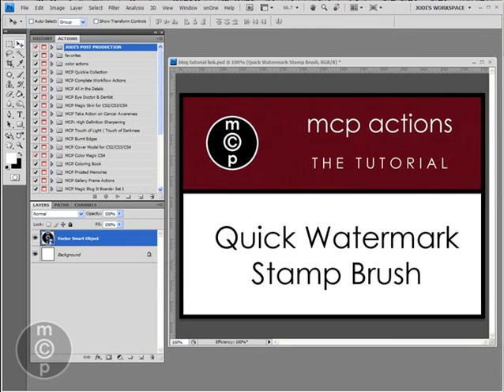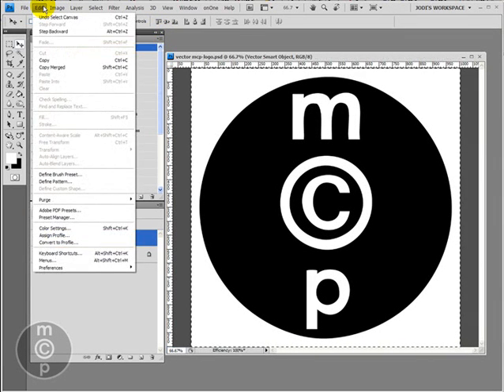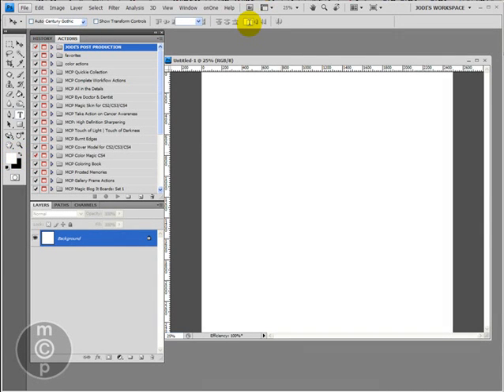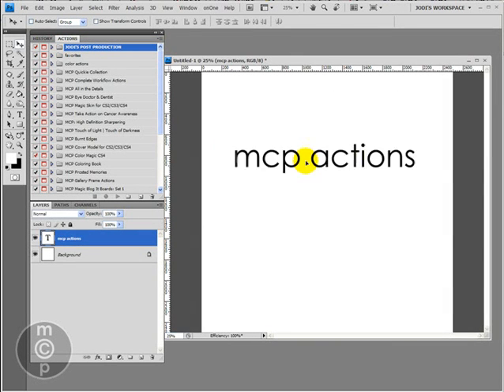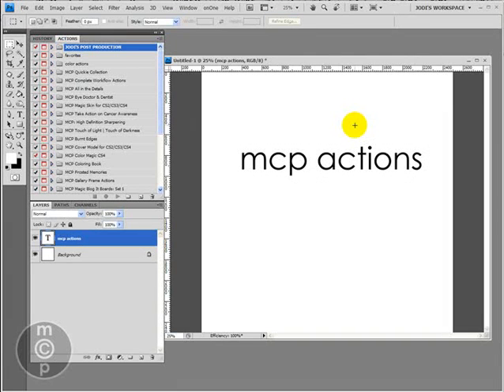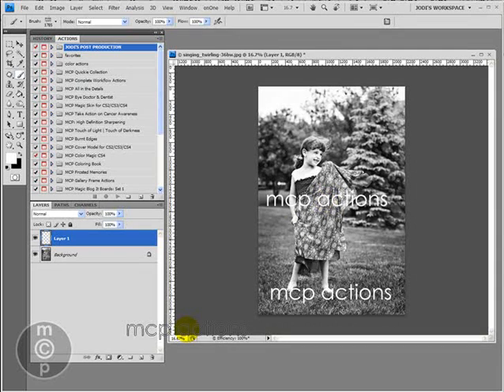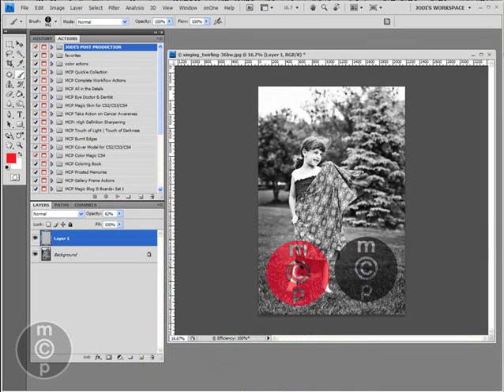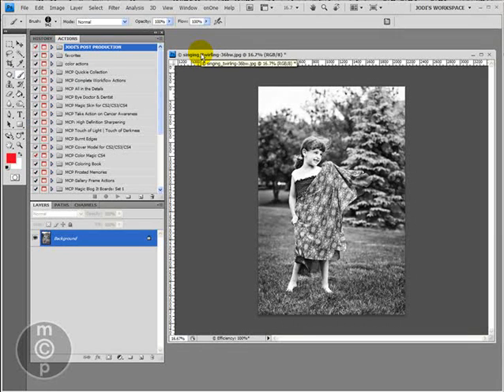How to Create a Watermark Brush in Photoshop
for more tutorials and great tools to make your life as a photographer easier.